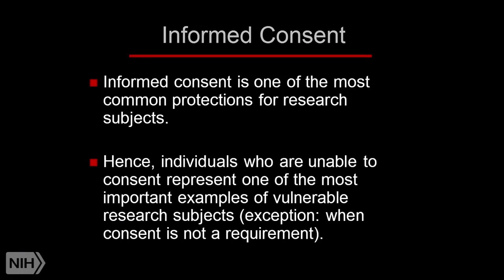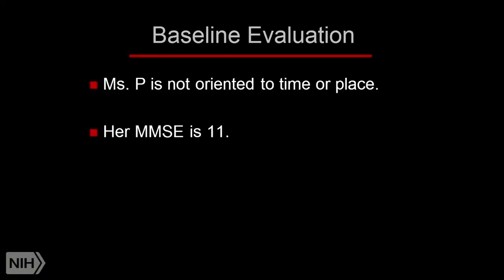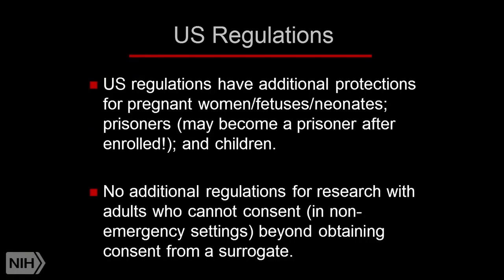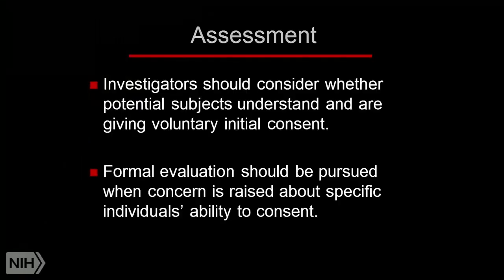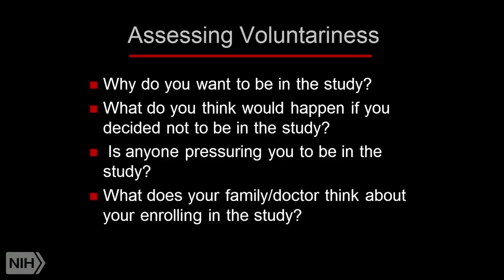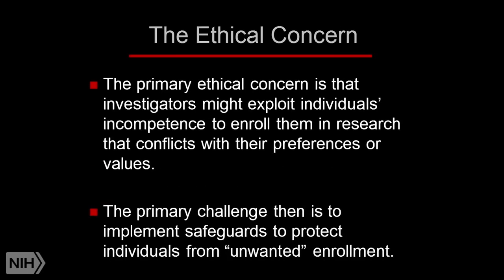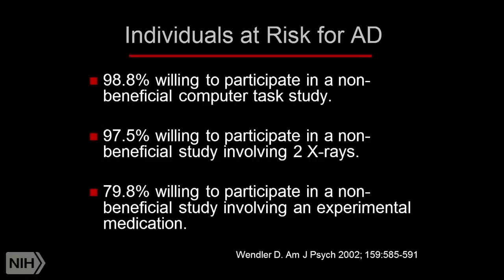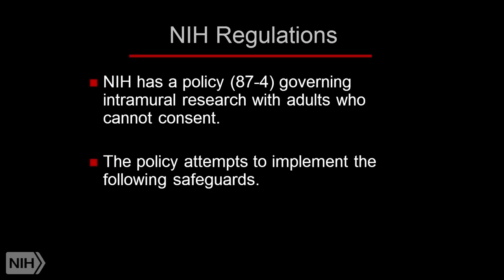Research With Vulnerable Participants: Vulnerabilities and Safeguards Part 2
Air date: Monday, January 17, 2022, 12PM
Research With Vulnerable Participants: Vulnerabilities and Safeguards Part 2 of 3

Author: David Wendler, Ph.D.